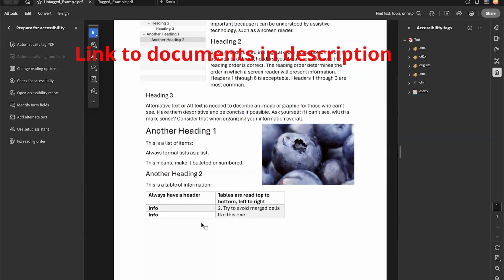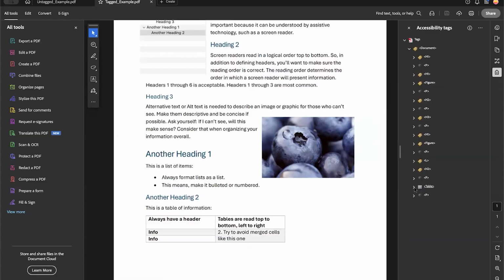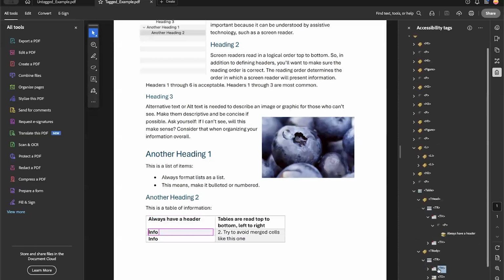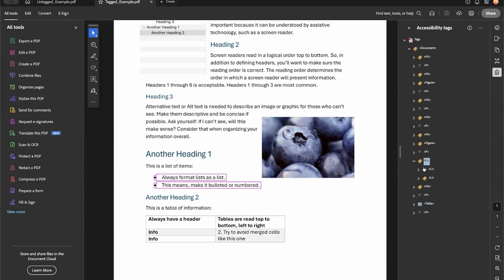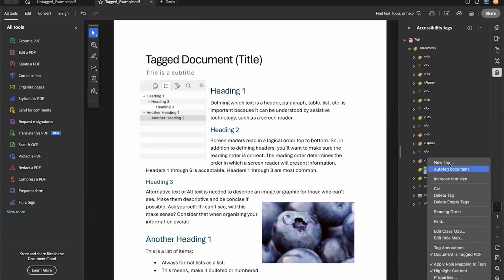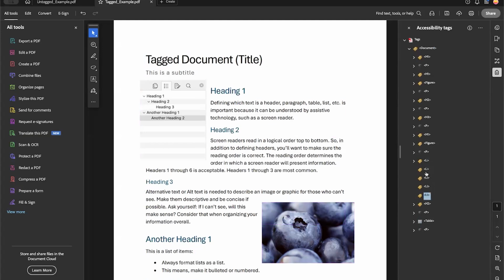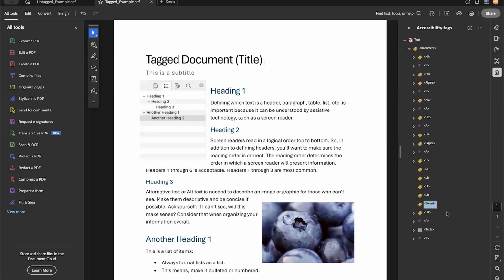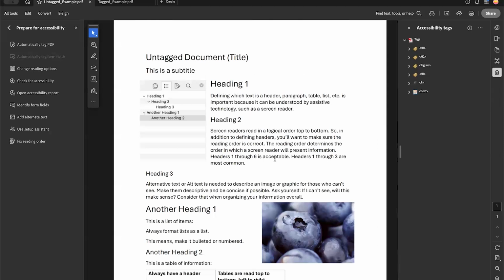Prepare for Accessibility in Adobe Acrobat - Part 03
Learn how to make your PDFs accessible by using the Prepare for Accessibility feature in Adobe Acrobat. If you like to use the document in the video to practice or follow along you can access that

This link can only be accessed by those with a Texas A&M University account.